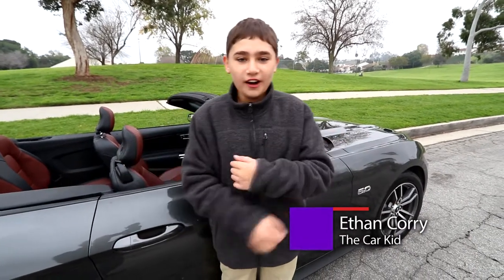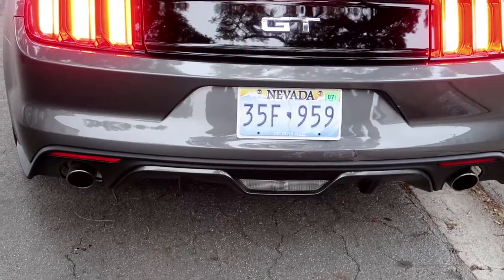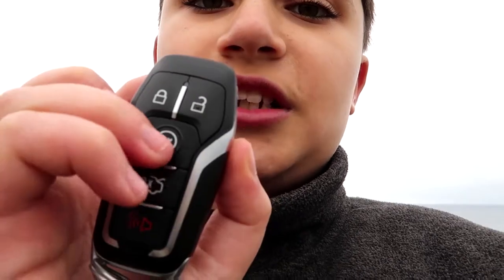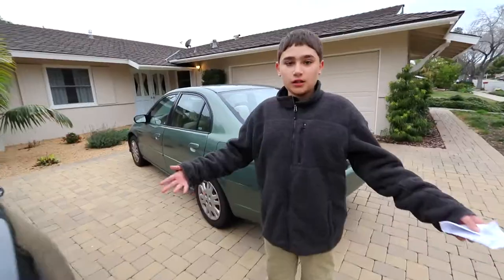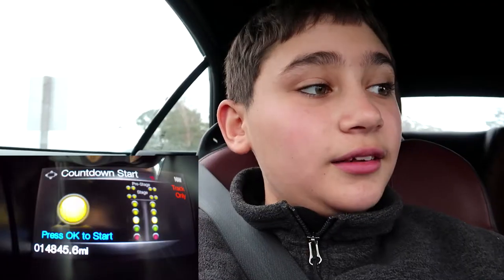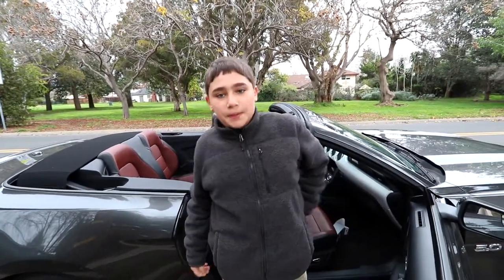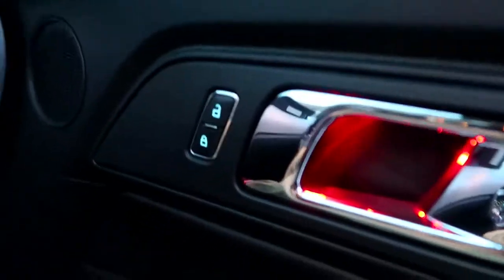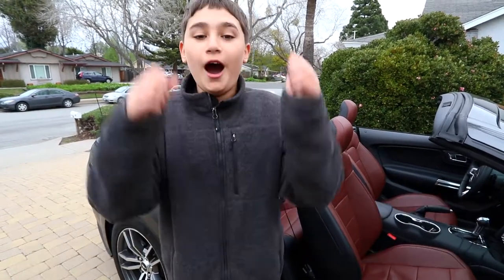Mustang GT Review - Ethan The Car Kid, Ep. 3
FOLLOW ETHAN ON SOCIAL MEDIA!!!

car auto review top gear cars autos kids how to fix repair cute boy truck convertible electric vehicle buy salesman dealer dealership prius sell used bmw ford make model brand chevy chevrolet camry toyota scion nissan mitsubishi driving drive kid child children boy girl vlog vlogging vlogger engine